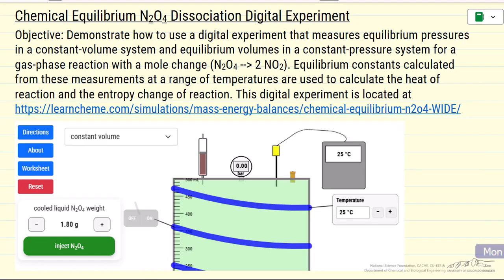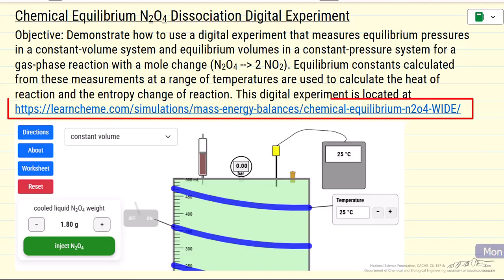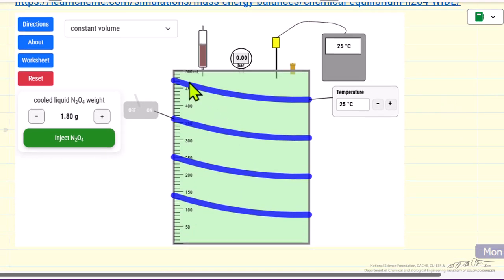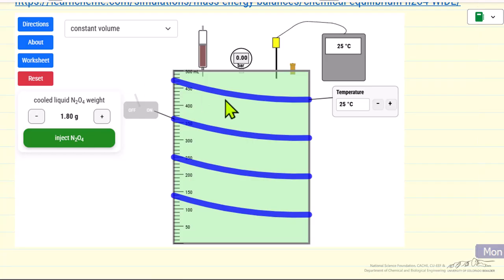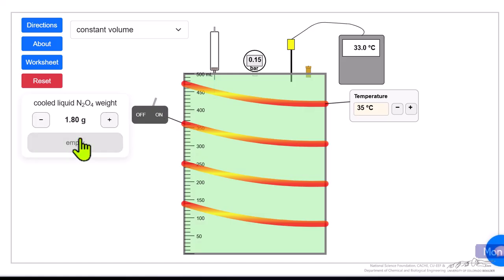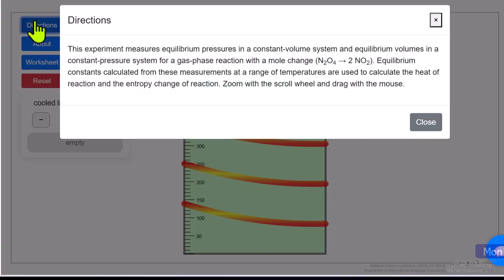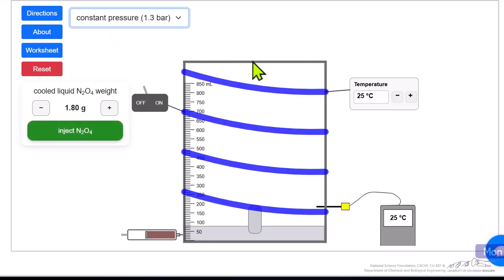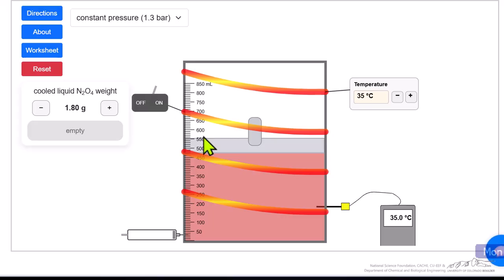Chemical Equilibrium for N2O4 Dissociation Digital Experiment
Organized by textbook Demonstrate how to use a digital experiment that measures equilibrium pressures in a constant-volume system and equilibrium volumes in a constant-pressure system for a gas-phase reaction with a mole change (N2O4 → 2 NO2). Equilibrium constants calculated from these measurements at a range of temperatures are used to calculate the heat of reaction and the entropy change of reaction.